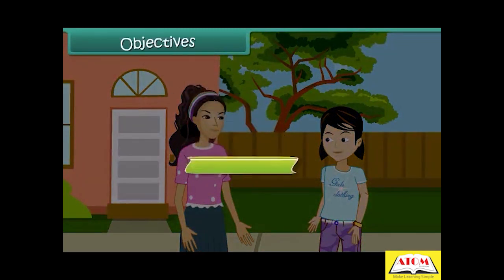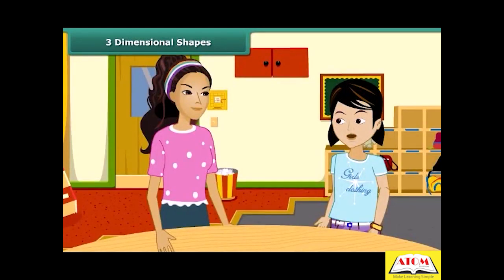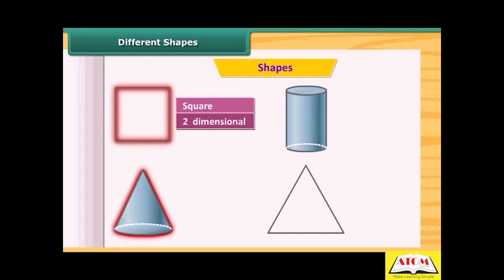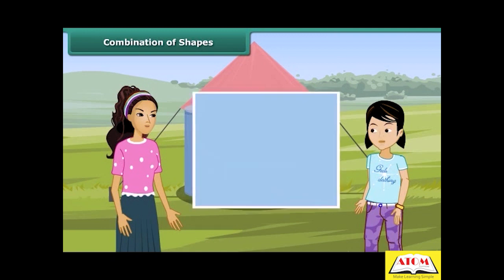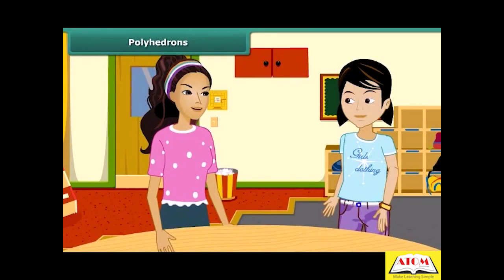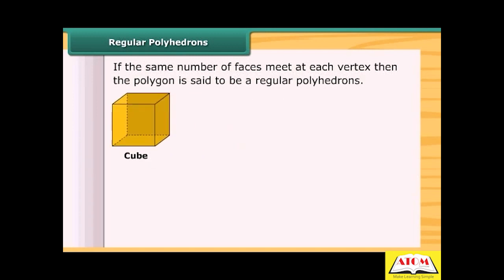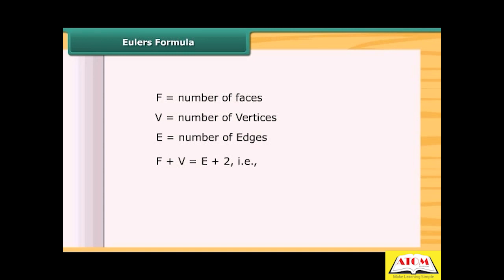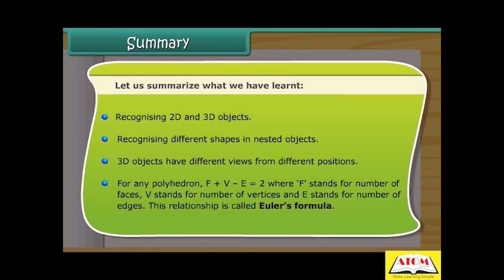8th- maths english- Understanding shapes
✔️ Class: 8th
✔️ Subject: Maths
✔️ Chapter: Understanding Quadrilaterals
✔️ Topic Name: Understanding Quadrilaterals Full Chapter Explanation & Exercise
✔️ Topics Covered in This Video: Full Chapter Explanation & Exercise from Class 8 Maths Chapter 3 Understanding Quadrilaterals